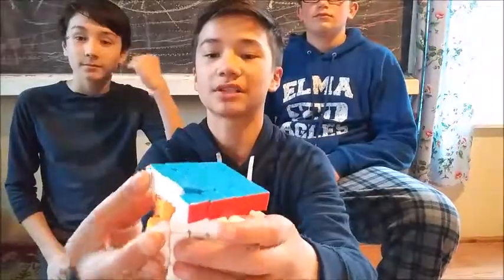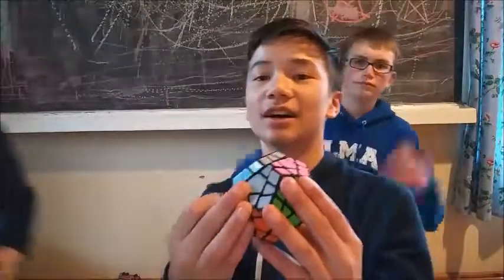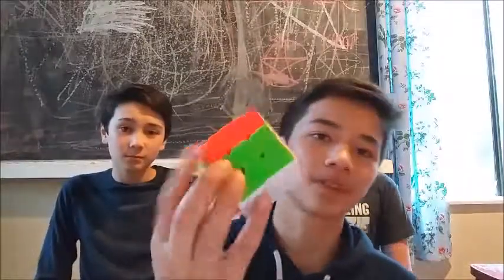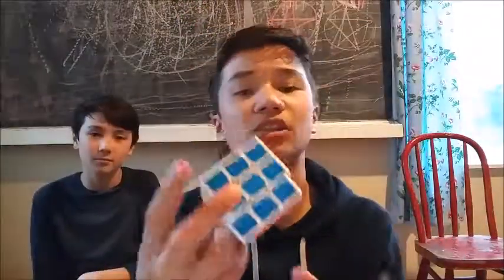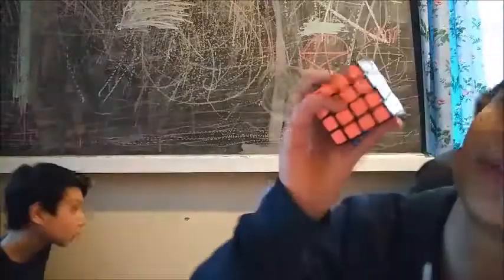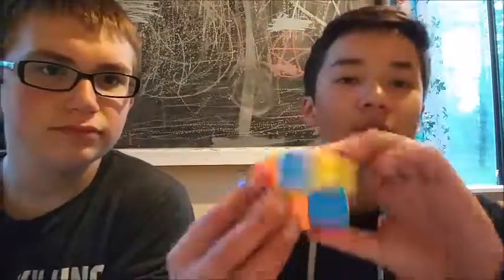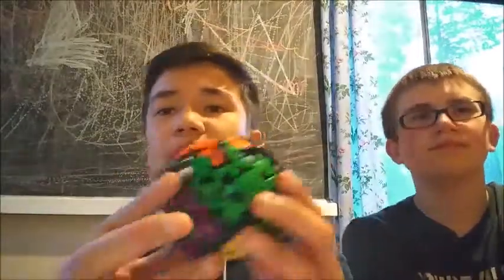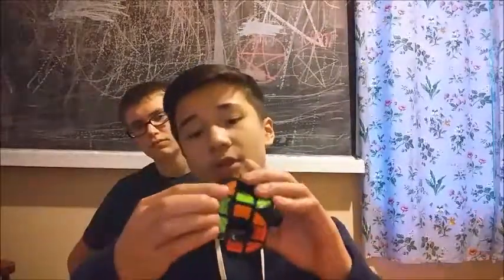Our Epic Cube Collection!! With Ded Elmo and Tax Olson!!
I teamed up with ded Elmo and Tax Olson to make an epic video about all of our cubes!